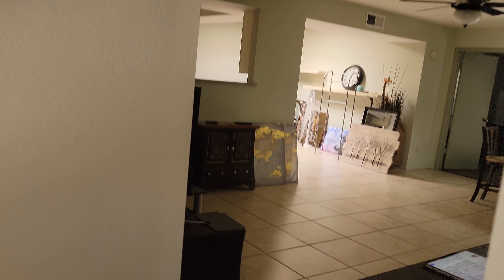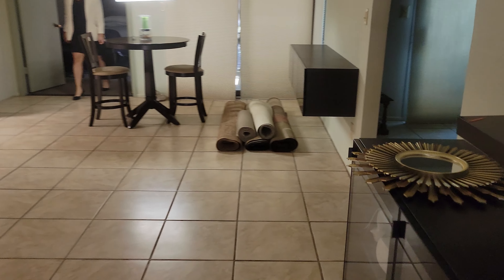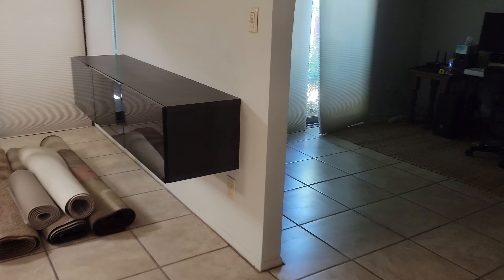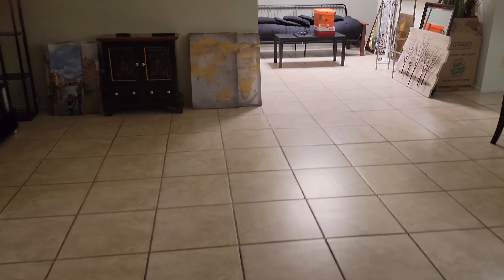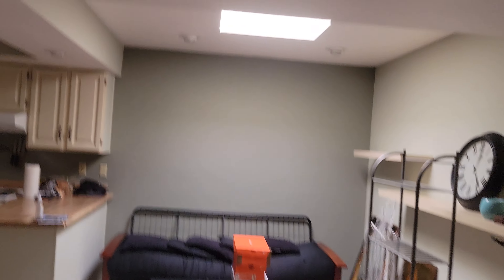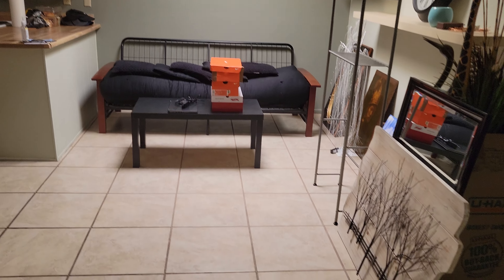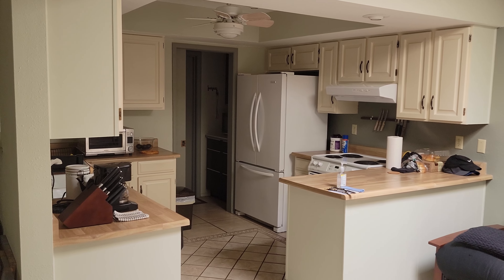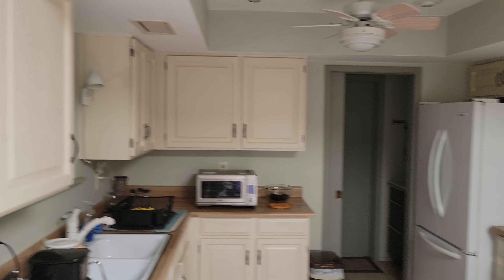2212 Claremont Phoenix AZ 85015 Walk through video